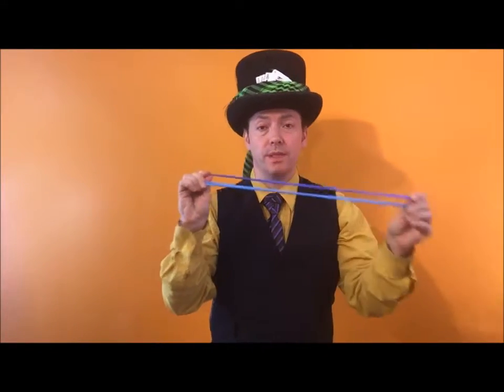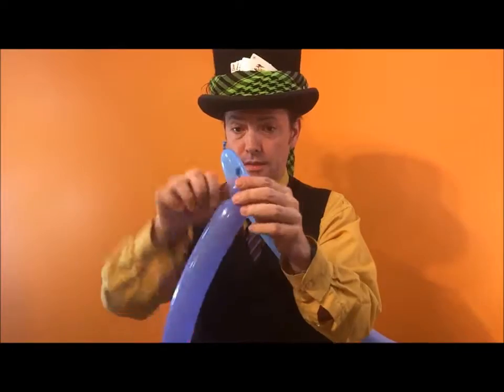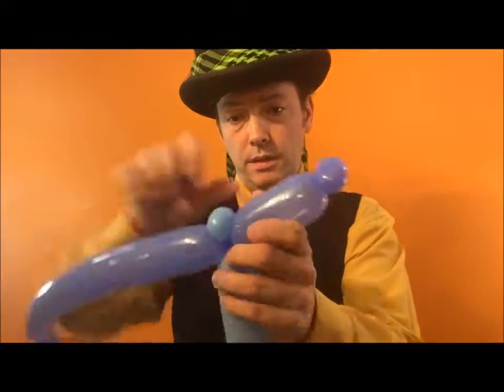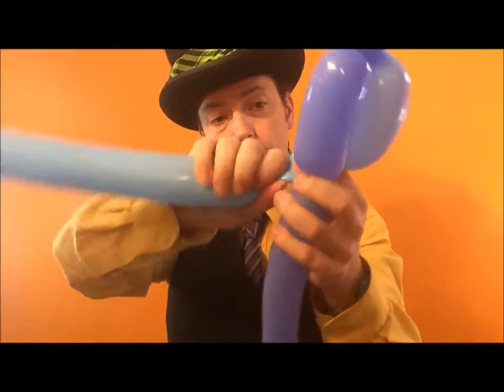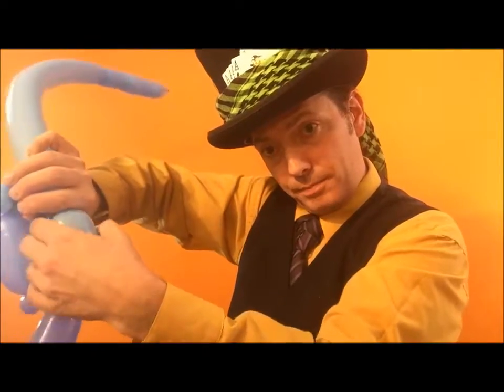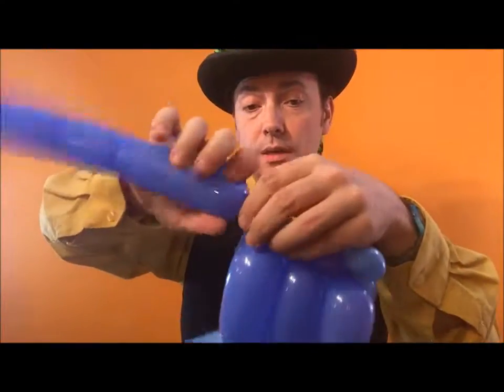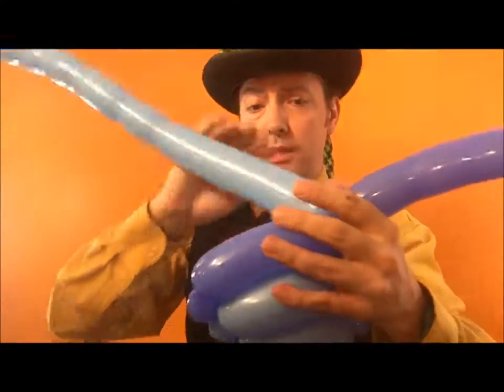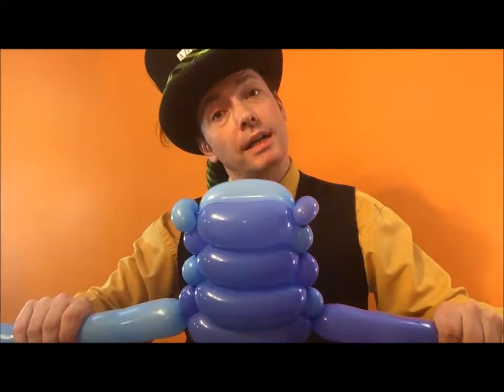Balloon Twisting Lesson & Tutorial Lesson #77 Flat Weave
How to make a flat weave , out of two, 260 balloons